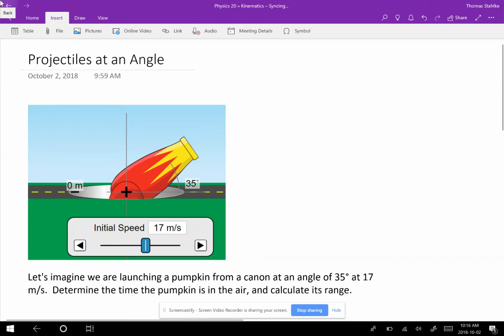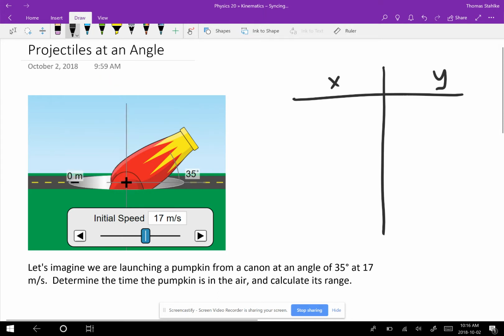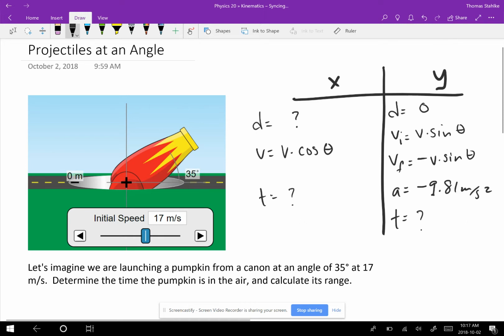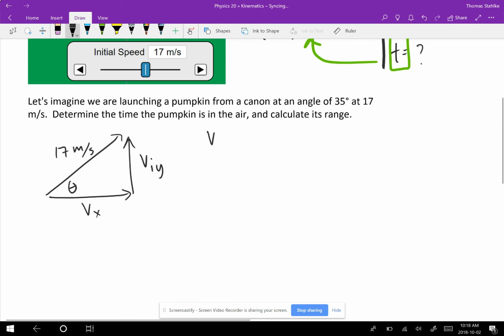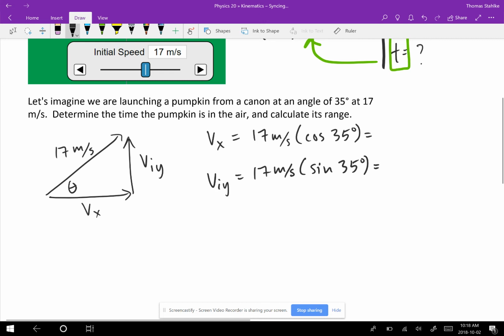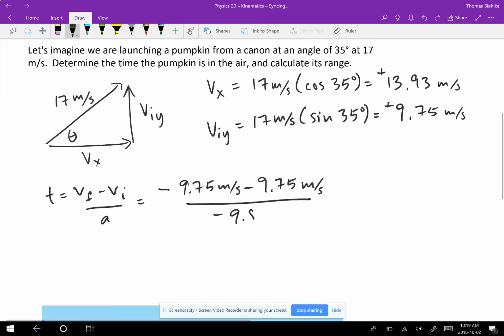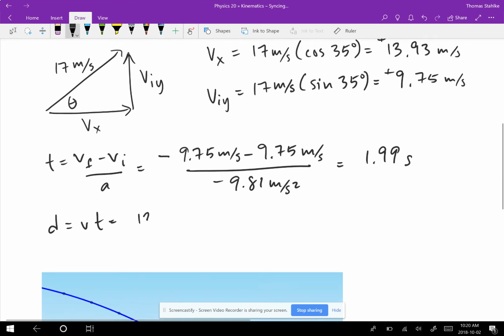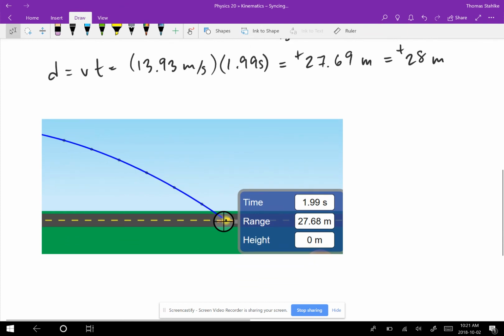Projectiles at an Angle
Example questions working through projectiles at an angle.